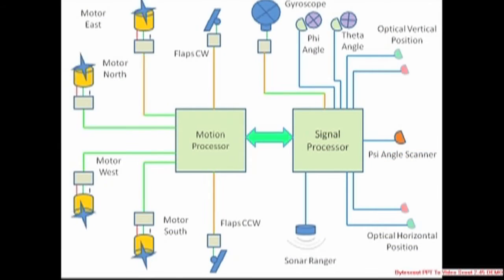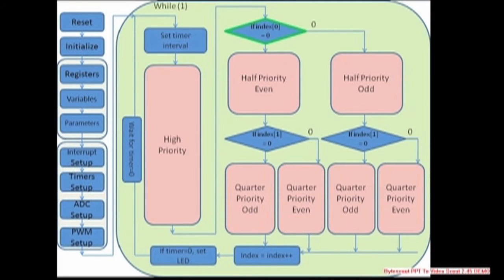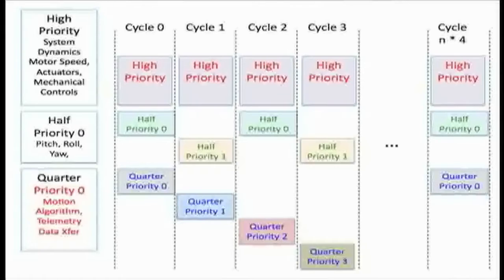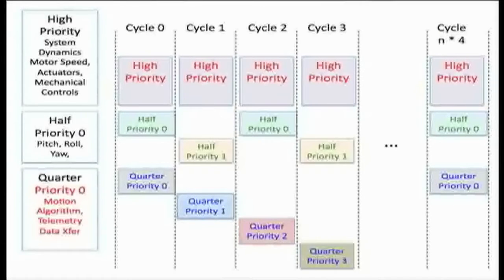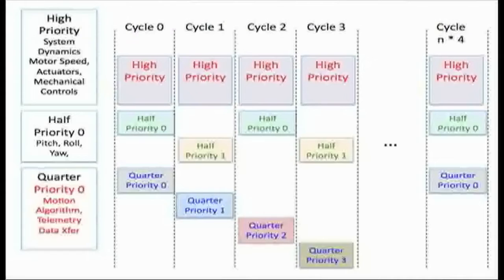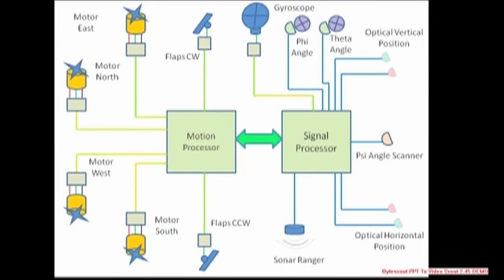LASA InvenTeams Mid-Year Update Dec 2010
Peter Wei provides a detailed update on the LASA InvenTeams mid-year status. He discusses software development, real-time exec and control system architecture. He also presents short demonstration the device.